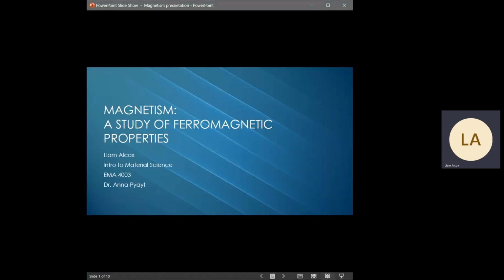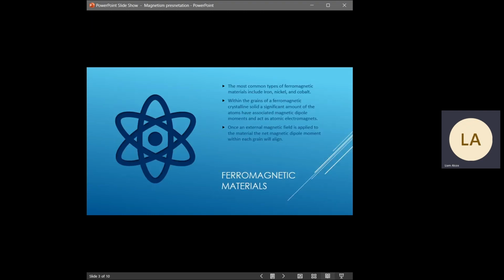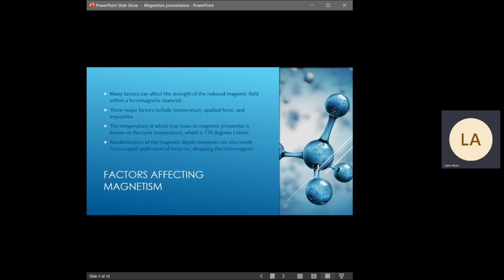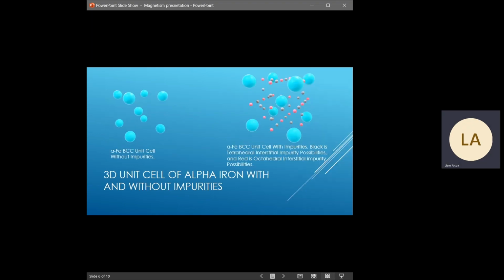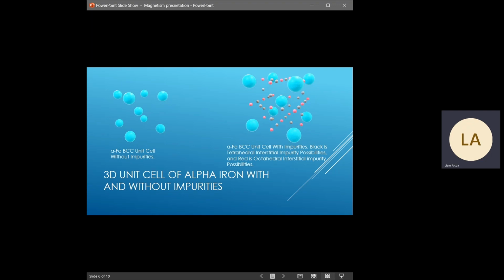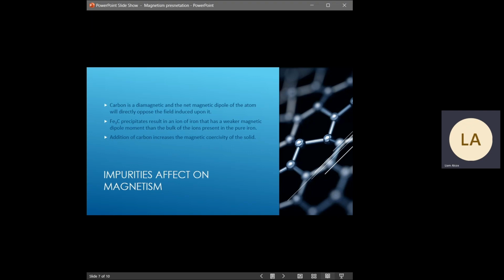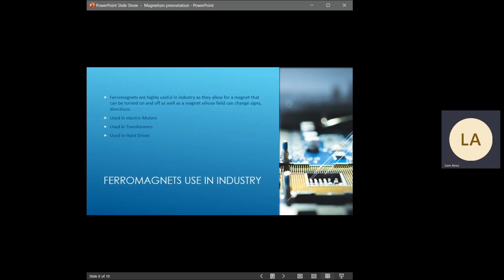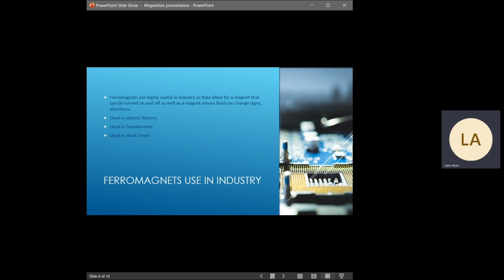Liam Alcox presents his project on Magnetism